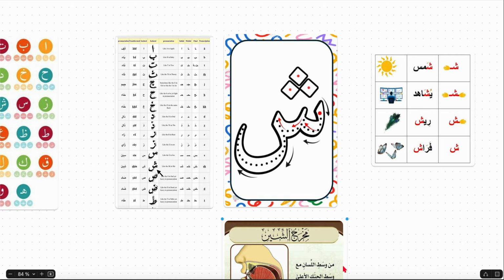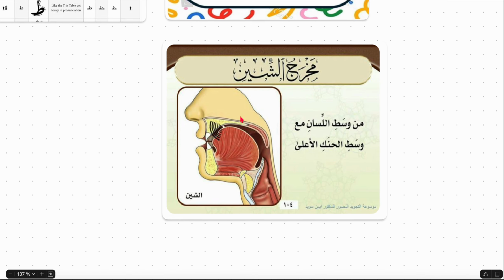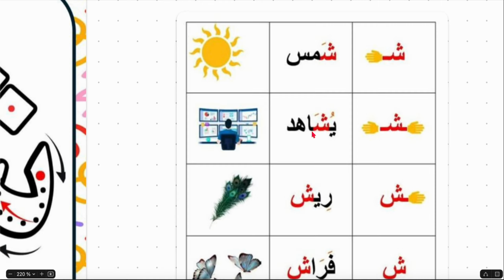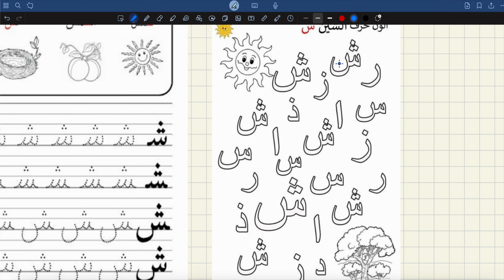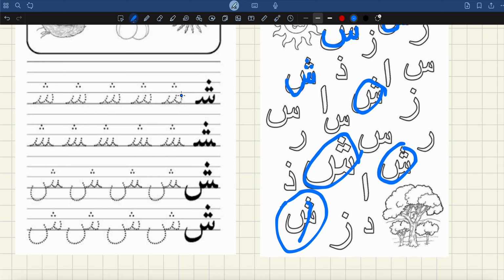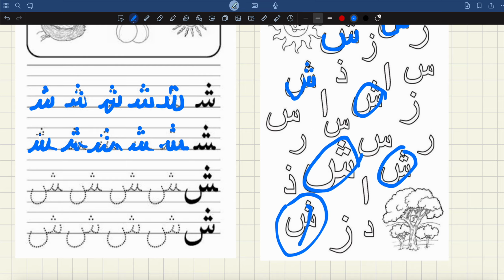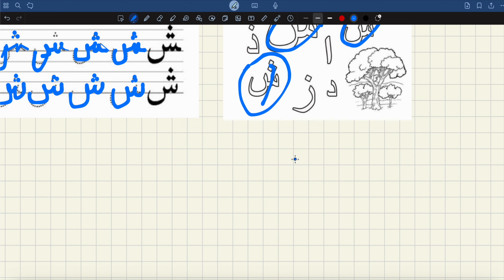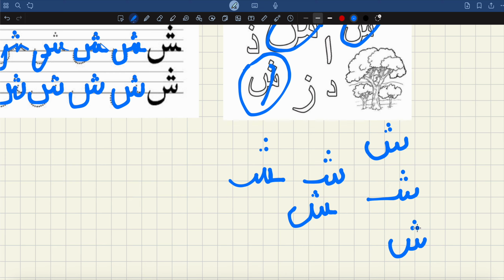📚 Arabic Letter ش (Shin) – Pronunciation & Examples | Learn Arabic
In this video, you’ll learn the Arabic letter ش (Shin):

Correct pronunciation

Writing in all positions (beginning, middle, end)

Simple examples and meanings
Perfect for beginners and kids who love Arabic! 🌙